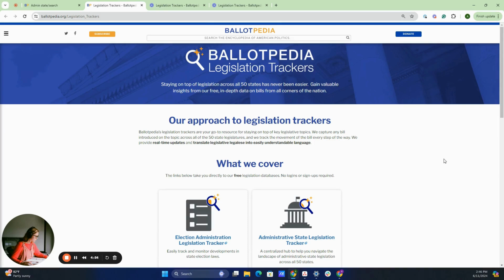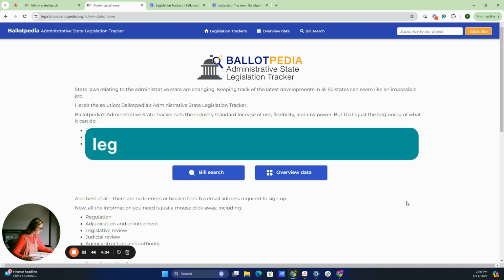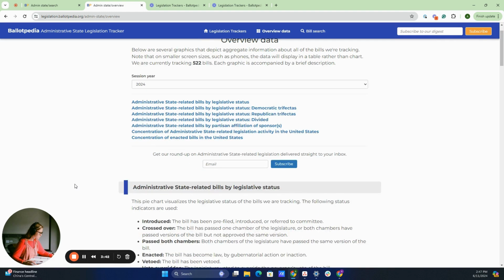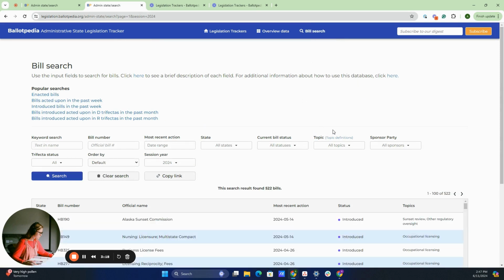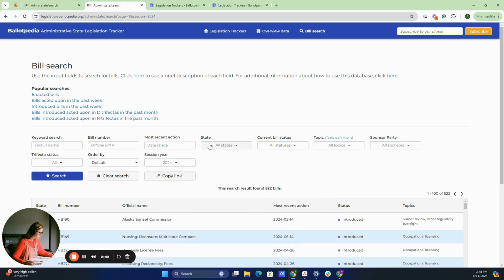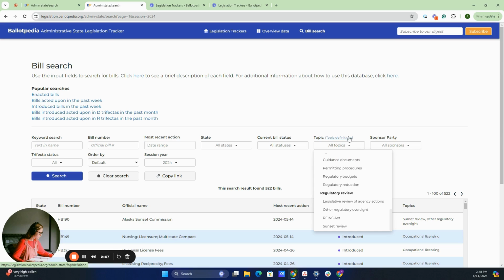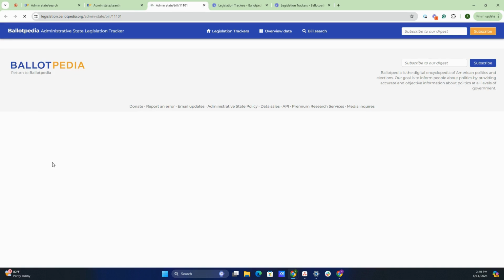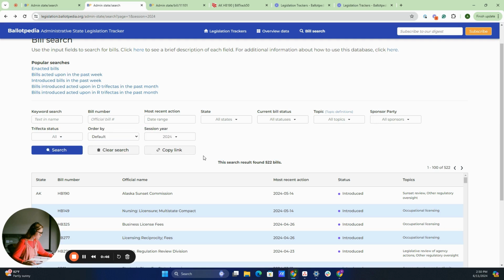How to use Ballotpedia's Administrative State legislation Tracker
Welcome to this video walkthrough of Ballotpedia’s Administrative State Legislation Tracker.

Our legislation trackers are your go-to resource for staying on top of key legislative topics. They capture any bill introduced on the topic across all 50 state legislatures and track the movement of the bill every step of the way.

This video guides users through the features of Ballotpedia’s Administrative State Legislation Tracker — a centralized hub to help navigate the landscape of administrative state legislation across all 50 states. The administrative state legislation tracker can be accessed from the landing page or by going directly

Ballotpedia’s policy experts provide daily updates on bills and other relevant political developments and translate bill text into easy-to-digest summaries. The tracker is completely free to use and is guaranteed to be neutral, unbiased, and non-partisan.

There are two main features for exploring legislation within the tracker — bill search and overview data. Overview data shows users graphics that depict aggregate information about the bills included in the tracker, such as the current legislative status of the bills, how many bills have been introduced by states with a trifecta status, and the concentration of legislative activity by state.

The Bill Search feature allows users to customize their search to find bills that meet certain criteria.

There are several different search criteria that can be used to look up relevant bills. When looking for updates on a specific bill, users can use the “bill number” or “keyword search” criteria to quickly access information about the bill they are looking for.

If users want to see the relevant bills that match certain search criteria, they can utilize any combination of the other search tools found at the top of the screen.

“Most recent action date” allows users to enter a date range to find bills that have been acted on within that time period.

Users can also filter a search by state, current bill status, sponsor party, trifecta status, legislative session, or topic. Bills are organized by ten broad topic areas, with several sub-categories within them.

Users can either search selecting one of the broad topics, or select a sub-category to explore.

The ten topic areas include adjudication and enforcement; agency procedure; agency structure and authority; delegation; executive authority; federalism; judicial review; occupational licensing; regulation; and regulatory review. For more information on how a topic has been defined, users can click on this link which will direct them to the FAQ page.

Users can also use the popular searches listed at the top of the page to begin their exploration, such as looking up recently enacted bills or bills that have been recently introduced.

After all relevant search criteria has been entered, users can click on the blue “search” button and view related bills in the table below. This includes the bill’s number, name, state, current legislative status, most recent action date, and topics.

To view more information about a particular bill, users can click on it to explore the bill page. This page will include a summary and more information about the bill’s partisanship, sponsors, and most recent action. This page will also include a link to the bill’s page on BillTrack50, which includes a full legislative history and the complete bill text.

When users have finished with a search, they can also share their results with partners and collaborators by utilizing the “copy link” button, which will copy a link to the current search.

Ballotpedia is the digital encyclopedia of American politics, and the nation’s premier resource for unbiased information on elections, politics, and policy.